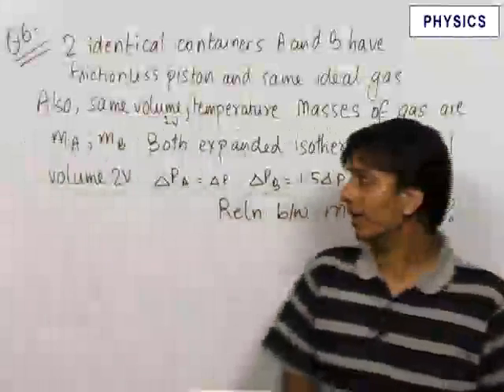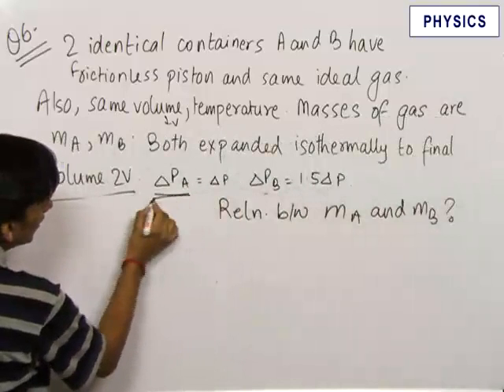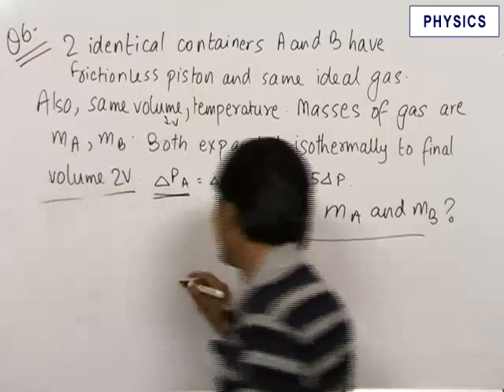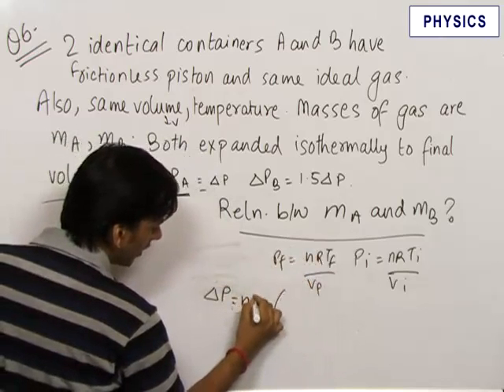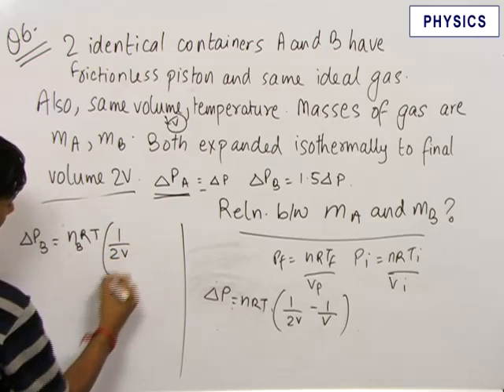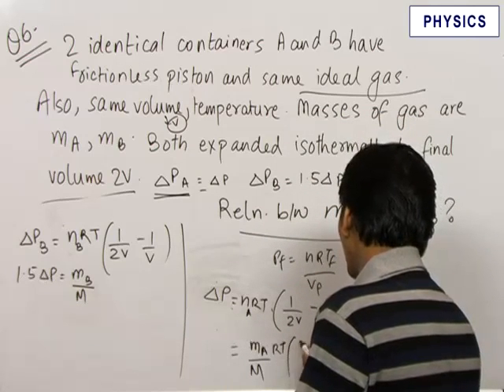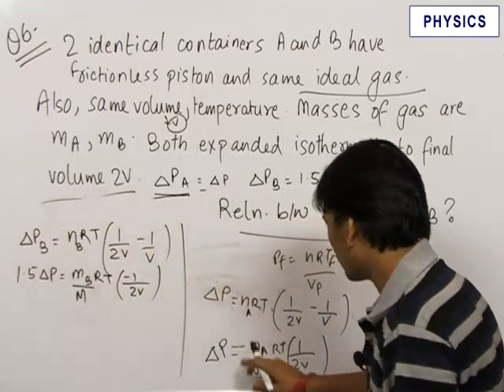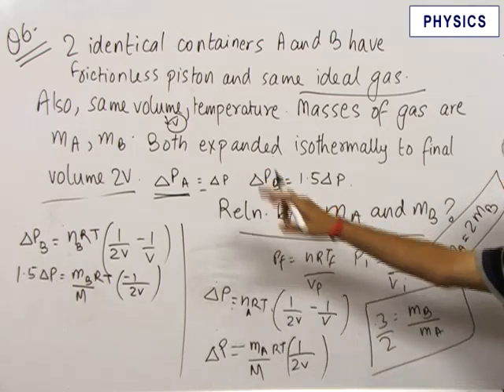Solved problem of Thermodynamics